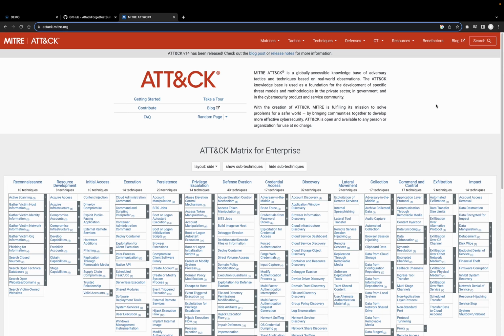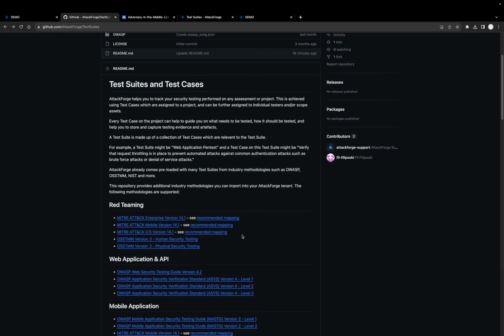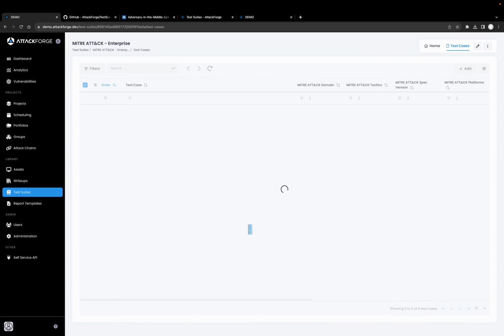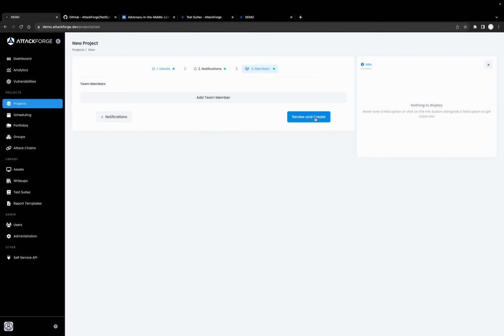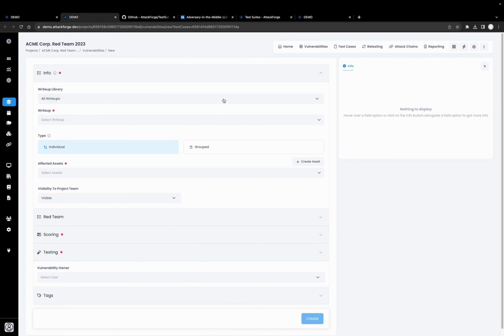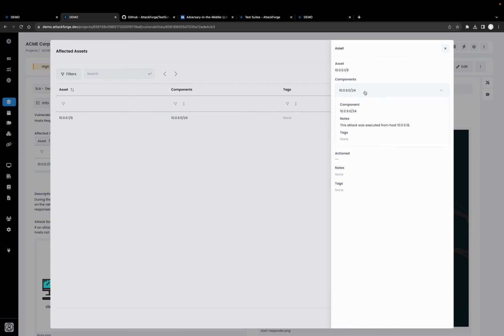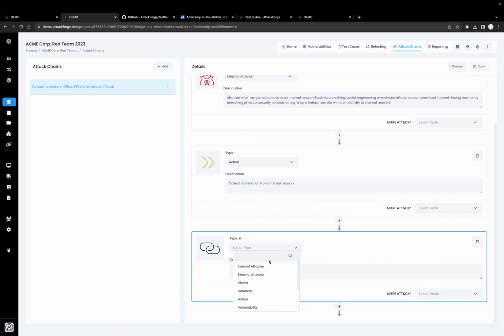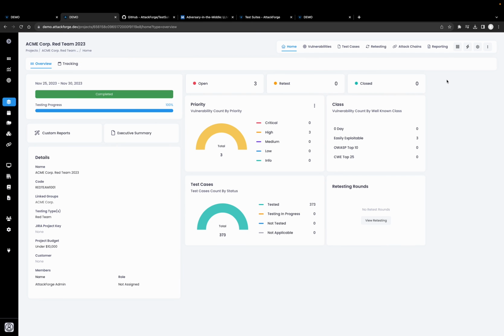Red Teaming with AttackForge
In this video, we show you how to perform a red team assessment in AttackForge.

This includes creating a red team methodology based on MITRE ATT&CK Framework; applying that methodology to a red team assessment; performing testing and registering red team vulnerabilities using writeups databases; and building attack chains to support the attack paths taken during the red team assessment.

Red Team
Red Teaming
Red Team Collaboration
Red Team Reporting
Vulnerabilities
Pentesting
Penetration Testing
Vulnerability Management
Hacking
Infrastructure
Automation
Reporting
Pentest Reporting